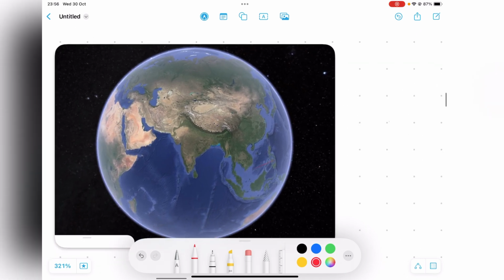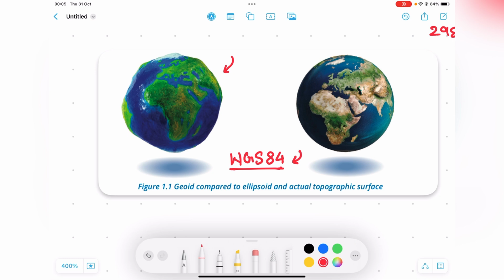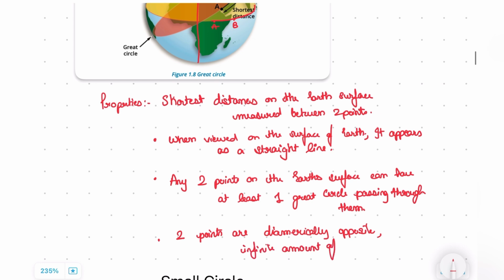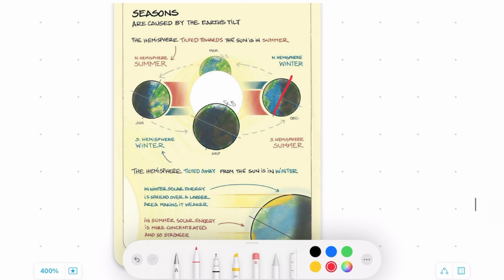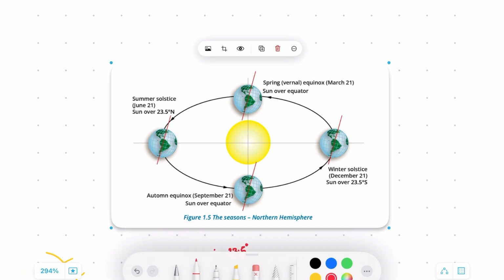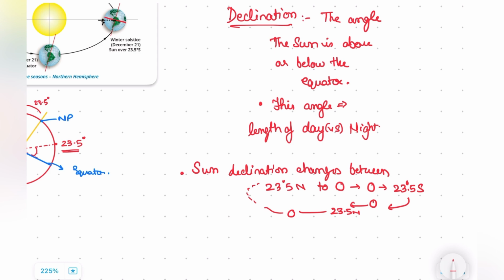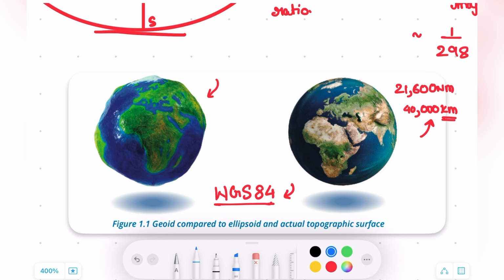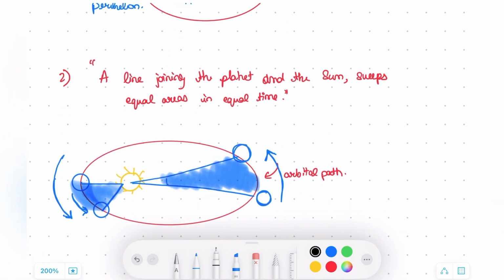CPL/ ATPL General Navigation - Class 1: Earth and It’s Properties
Understanding Earth’s Shape, Great Circles, Seasons & More

Description:

In this video, we dive deep into understanding the fascinating shape of the Earth and its impact on various natural phenomena. 🌍

The video is longer than I planned it to br, but bear with it since it sets the foundations for your General Navigation.

Here’s what we’ll cover:

 1. Earth’s Shape and Compression Ratio: Explore how the Earth’s unique shape is defined, and understand what compression ratio means in this context.
 2. Great Circles and Small Circles: Learn the difference between great circles and small circles, crucial concepts in general navigation and geography that help define distances and directions across the planet.
 3. Earth’s Orbital Plane and Tilt: Understand the significance of the Earth’s tilt and orbital plane in shaping our experience of time, seasons, and day-night cycles.
 4. Why We Have Seasons: Discover why Earth’s tilt causes seasonal changes, leading to varied climates around the globe.
 5. Summer and Winter Equinox: Find out what the equinoxes are and why they mark the times when day and night are equal in length.
 6. Summer and Winter Solstice: Learn about solstices, the points when the Earth’s tilt reaches its extreme, giving us the longest and shortest days of the year.
      7. Keplers Law of Platenary Motion.

By the end of this video, you’ll have a comprehensive understanding of Earth’s shape, the science behind our seasons, and the key astronomical events that define our calendar. This guide is basic knowledge for students, aviation enthusiasts, and anyone curious about how our planet works!